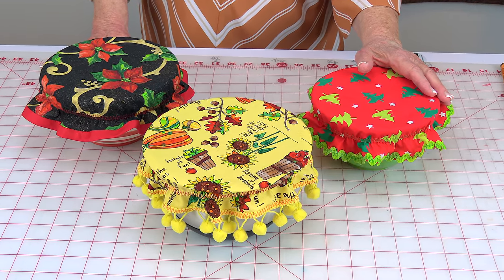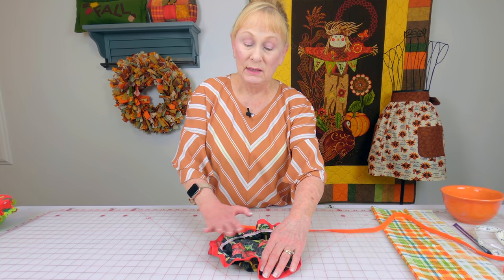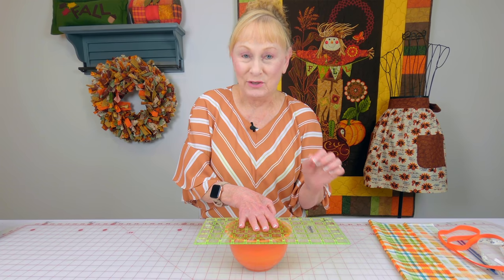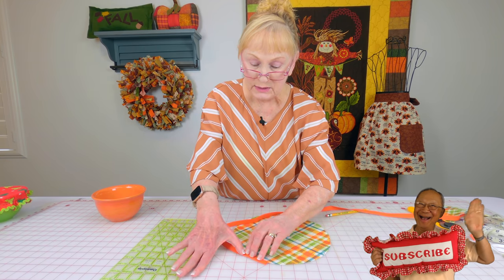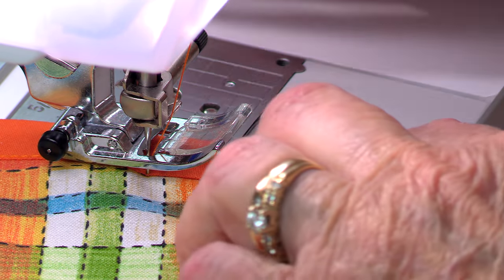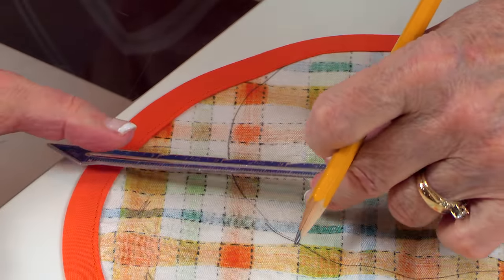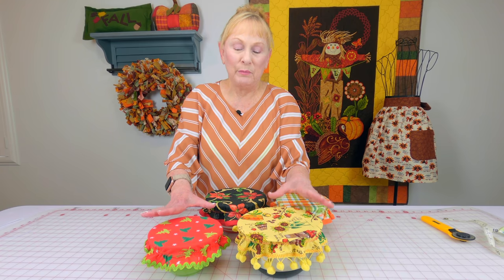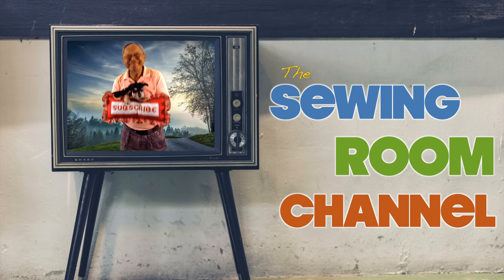Holiday Fabric Bowl Covers | The Sewing Room Channel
In this tutorial I will show you how to make these really cute and festive fabric bowl covers. This is a super easy project that will be sure to get you in the holiday mood.